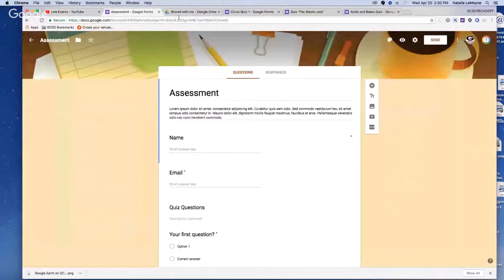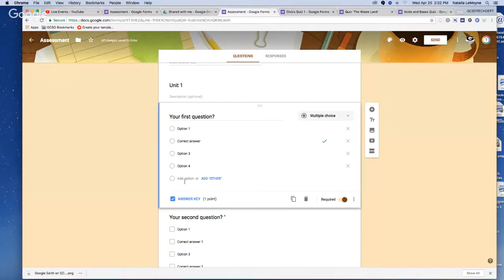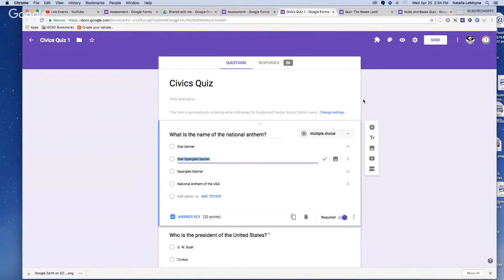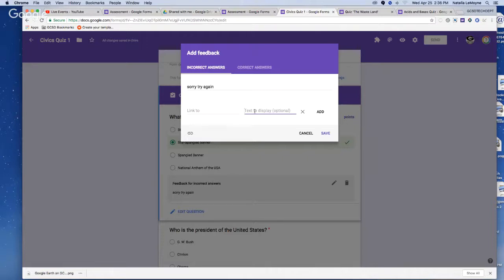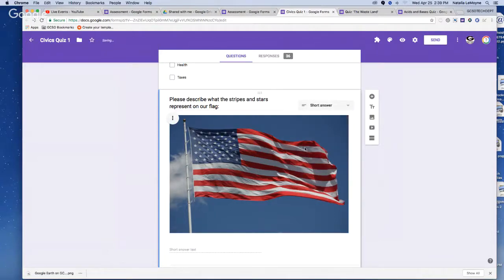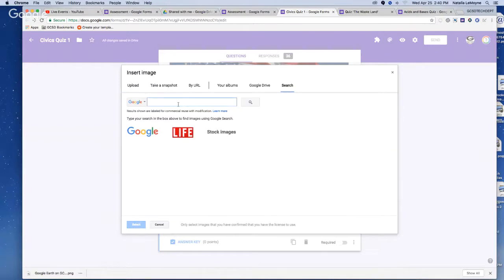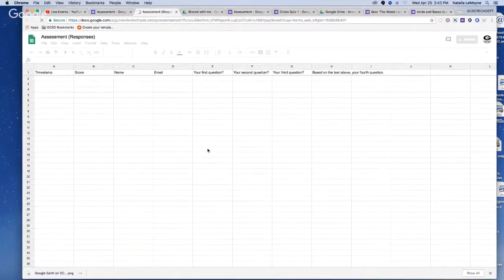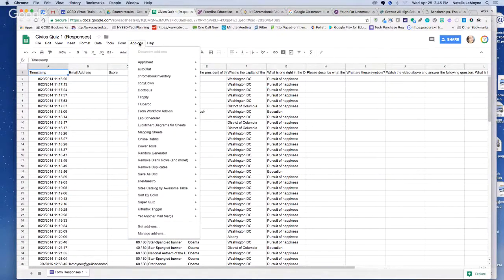Bring your Quizzes Online with Google Forms⚡💥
Google Forms helps teachers and students collect and analyze data.

One great way to use Google Forms is to create a quiz as a quick assessment of your students’ knowledge. These quizzes are a perfect activity when class is just beginning or can be used as an exit ticket before students leave class. You can encourage group collaboration and reflection by inviting students to work with each other as they answer the questions.

Forms can also act as surveys, used to collect family emails and other information on Back-to-School night or student information for clubs and extracurricular activities.

Forms aren’t just for teachers, though. Students can also get involved in creating and using Google Forms by building surveys to collect research data for a group project.

In this webinar, you will learn how to create a quiz for your classroom using Google Forms and how to view the Form results using Google Sheets.

**I forgot to mention in the video how to share with students! Here's how:
1. click on "Send" on the top right
2. You have options to send this quiz to students:   One is via email using the mail icon, another option is the link icon - my preferred method- copy the link and send it to your students via Google classroom.